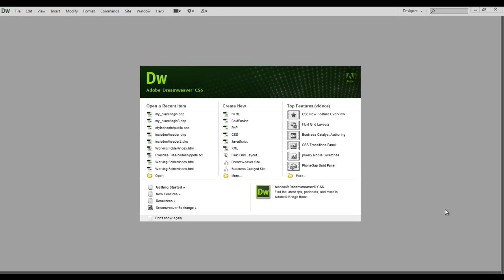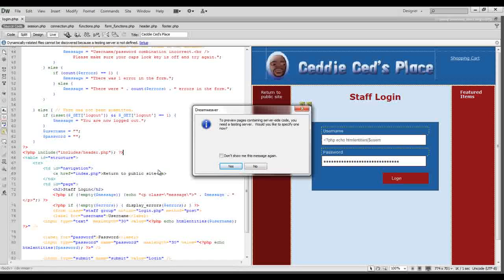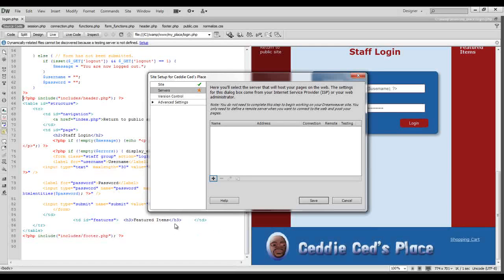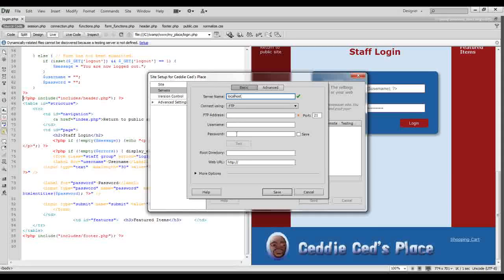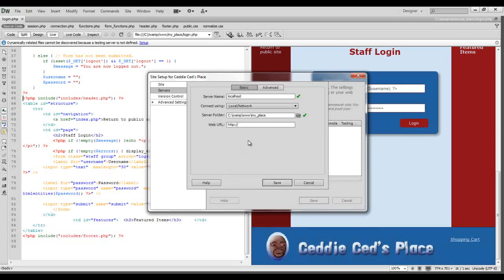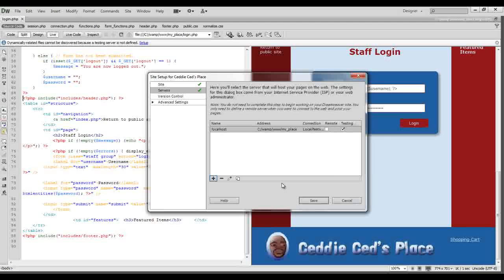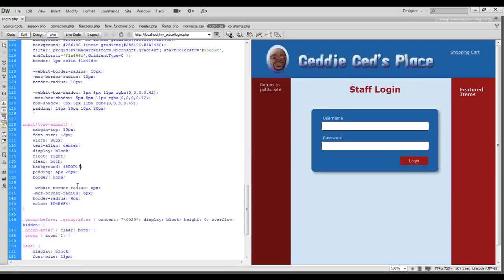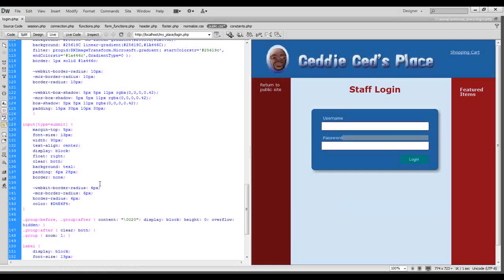How to configure Dreamweaver and WAMP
A quick tutorial on how to configure Dreamweaver to work with your WAMP server. Very easy and can be done in 2 mins.